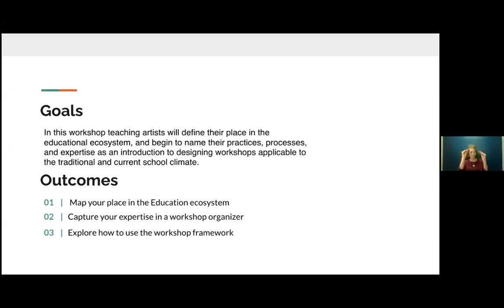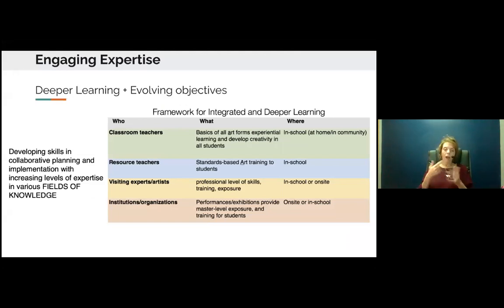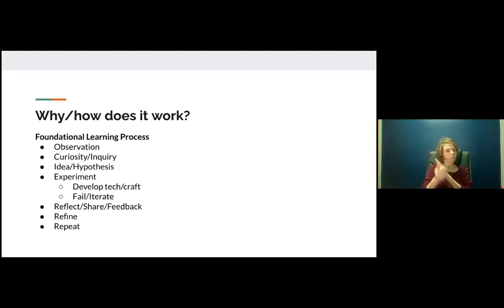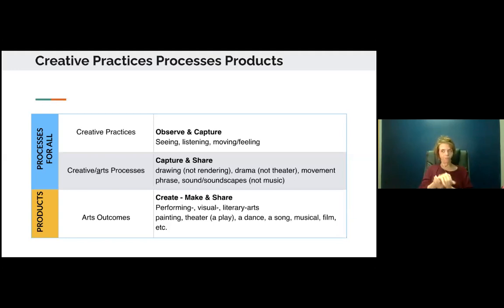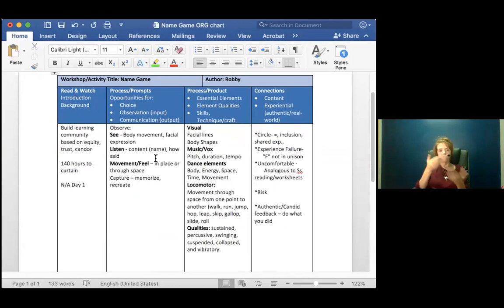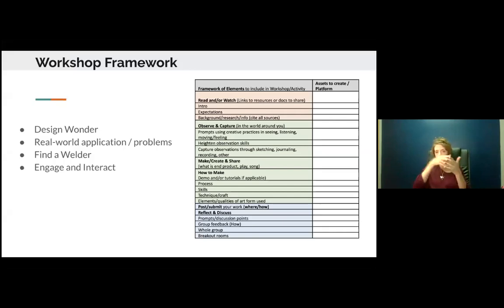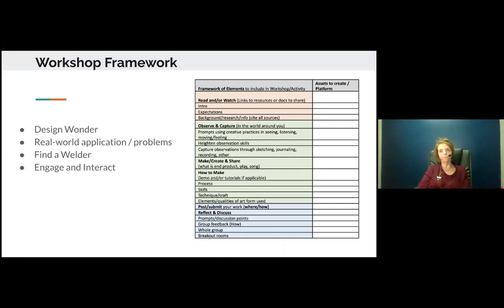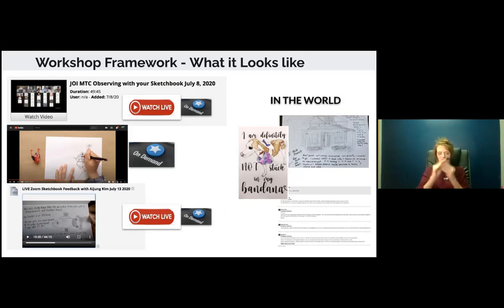Designing a Learning Story: Connecting Your Work to the Education Sector, Part 1 (with Interpreter)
Presenter: Rob McAdams
Interpreter: Jennie Bourgeois

Engage in a variety of exercises to develop language to describe your work, identifying key skills and knowledge, and making essential connections to academic learning, state standards, and community programs. In Part One, explore how to break down your work and unique approach into research, processes, and outcomes that connect creative and experiential learning to non-arts curricular content.  Learn how to map your work, examine and share your influences, background, and foundational knowledge, identify the creative practices and the skills used to heighten observation and capture what you see, hear, and feel, and articulate the processes and techniques that provide opportunities for choice in performing, visual, and literary art “products.”